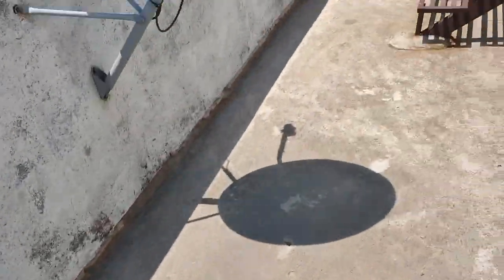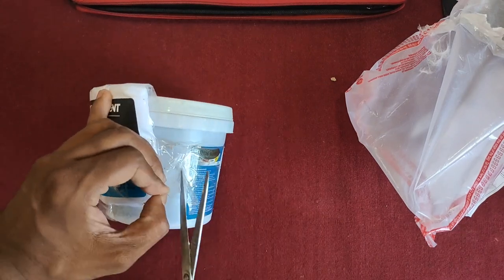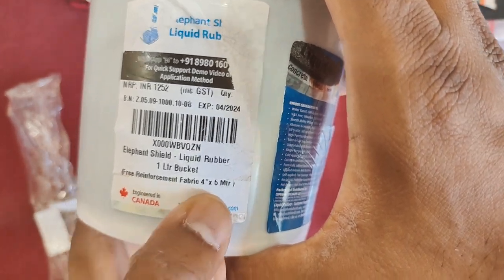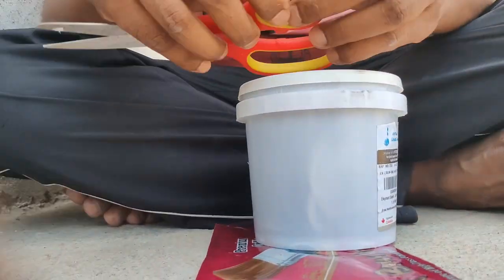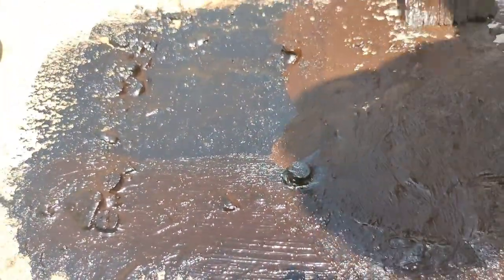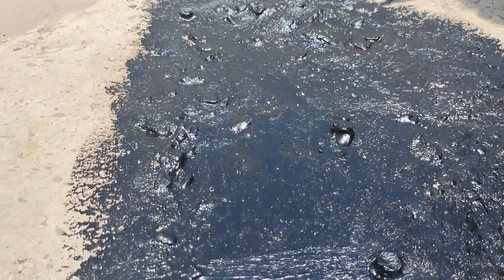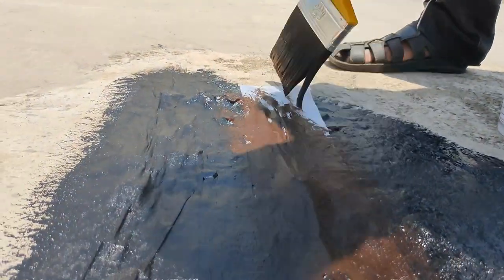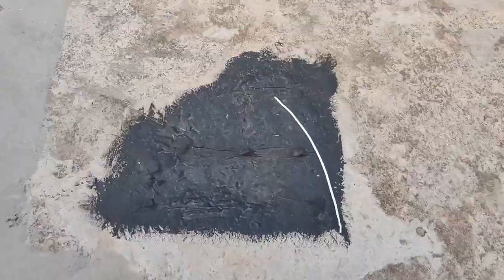elephant shield liquid rubber | do it yourself product